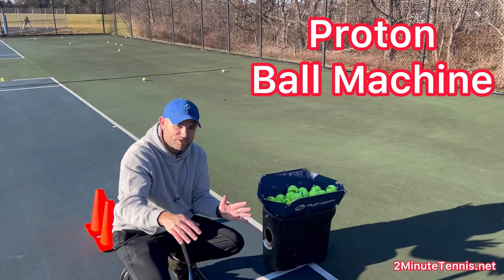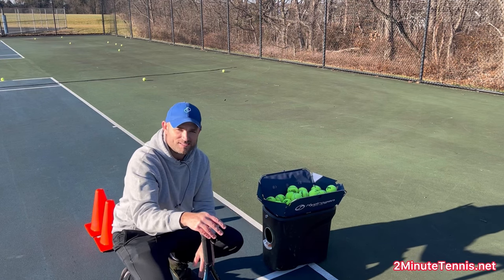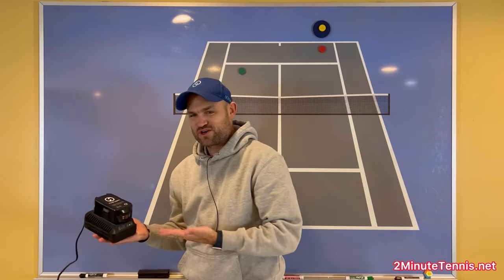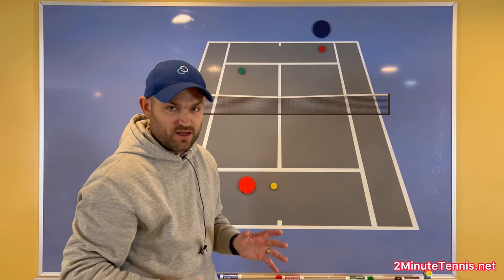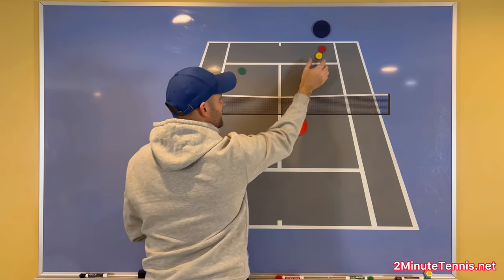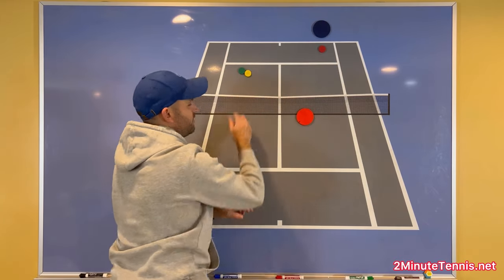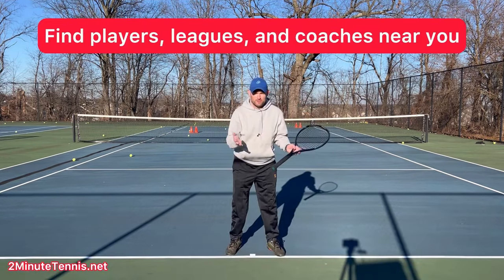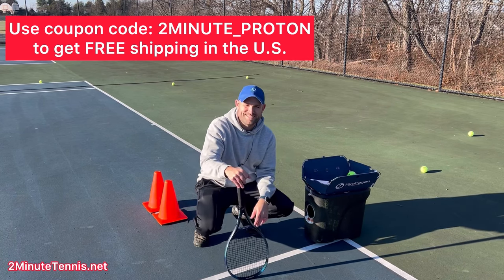Proton Ball Machine Review PLUS Drill No. 1 (Quickly Improve Your Tennis)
1. to learn more about this ball machine